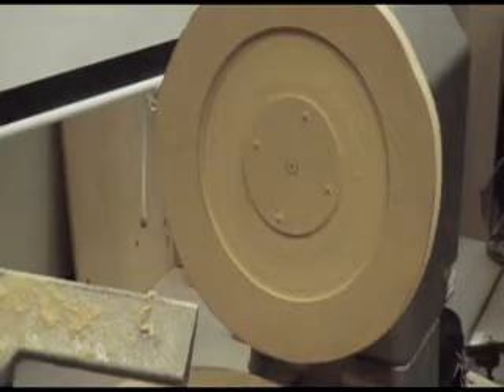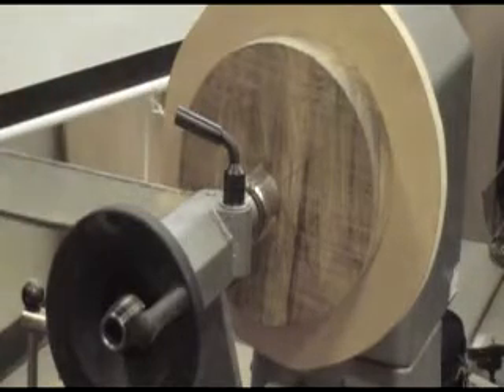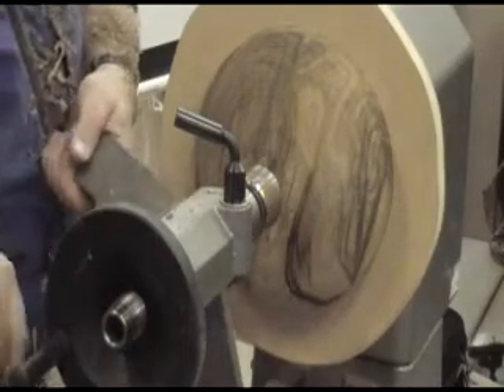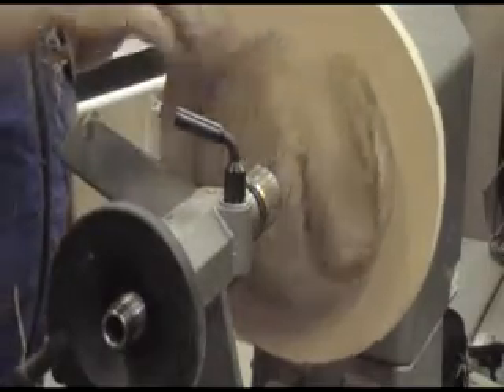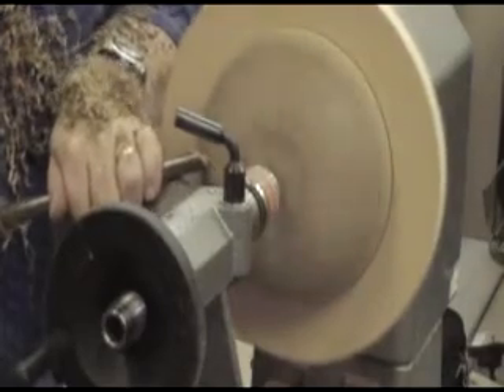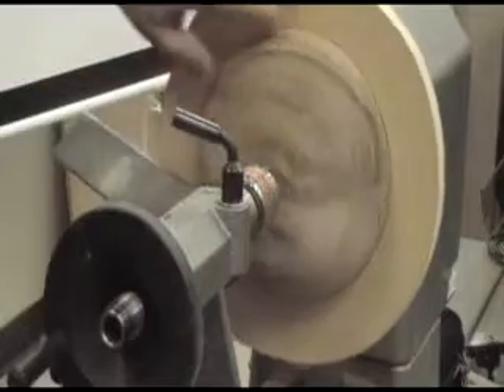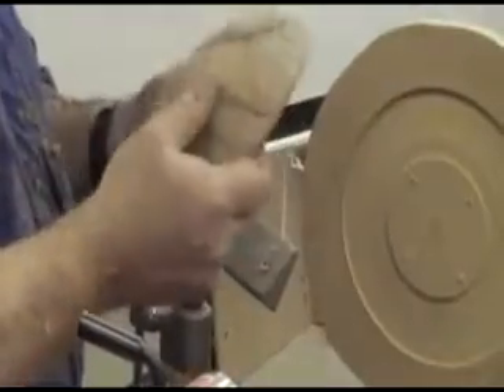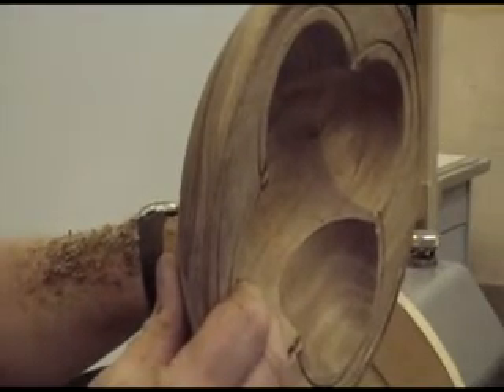NFWA Jan 2011 - Multi Axis Turning - Part 6 of 6